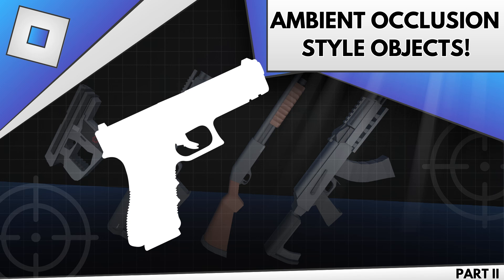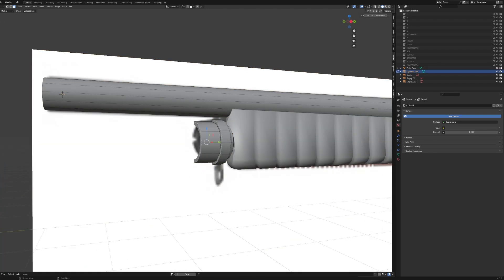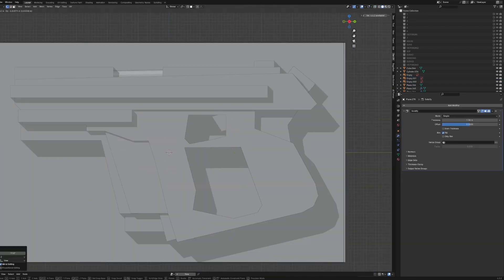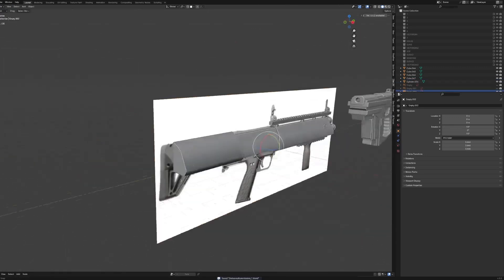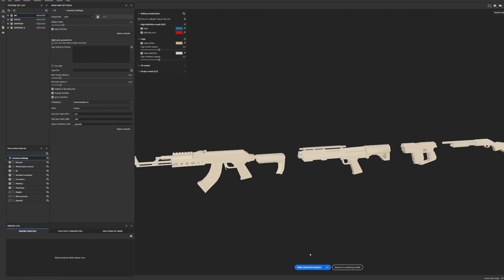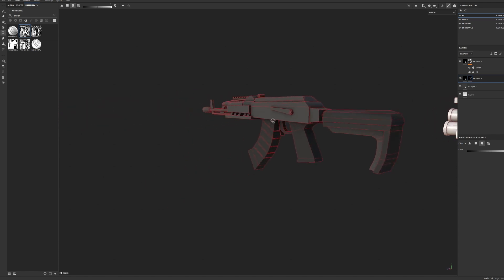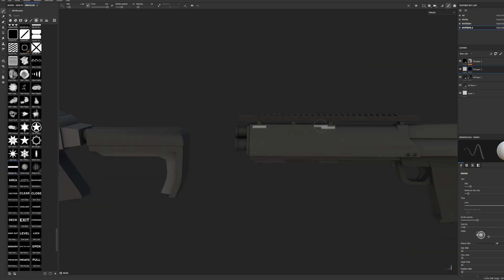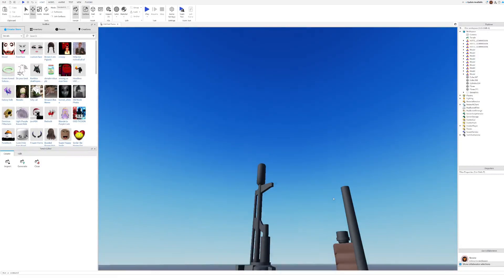How to MAKE MONEY on AMBIENT-OCCLUSION style objects in roblox studio and blender!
Today, I will show you how to complete commissions tasking you to create an item utilising the AO style!

0:00 - 0:30 - Intro
0:31 - 4:20 - modelling the guns
4:20 - 6:45 - coloring in substance painter
6:45 - 7:35 - roblox studio & outro